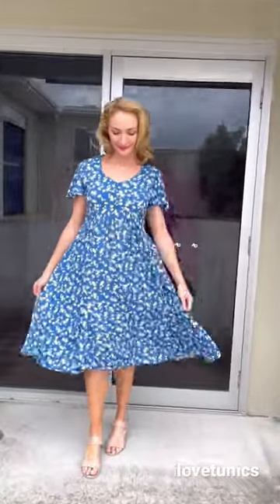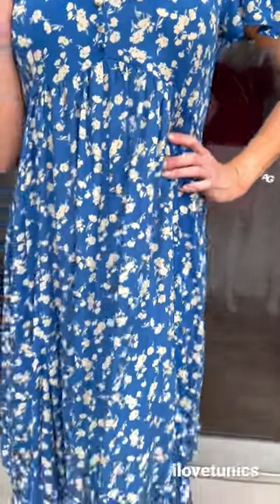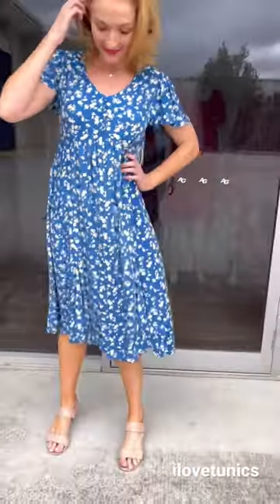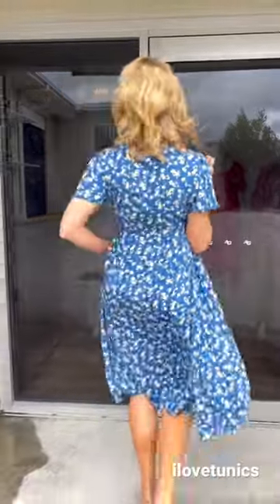Sunday Best Flutter Sleeve Shift Dress Tunic